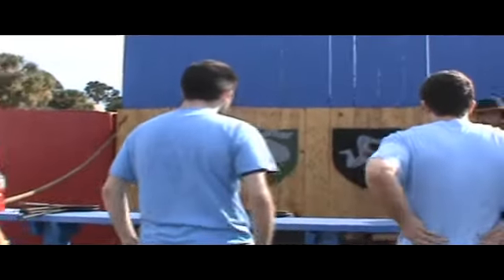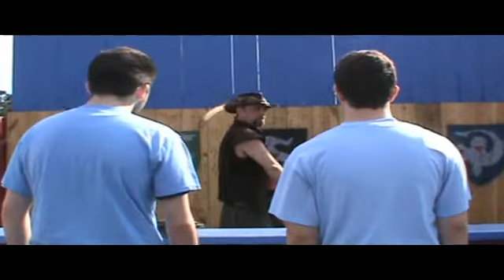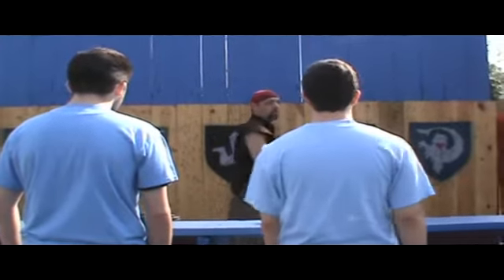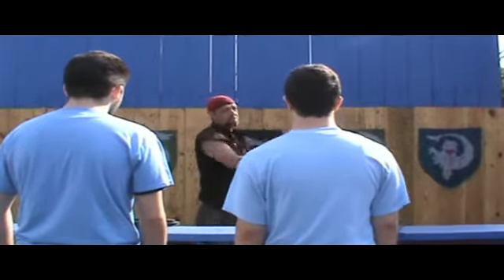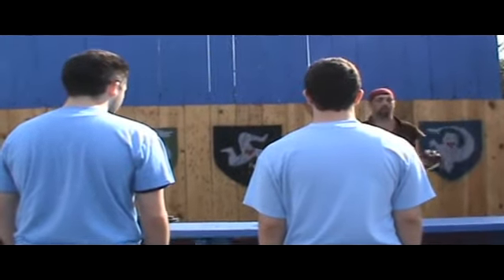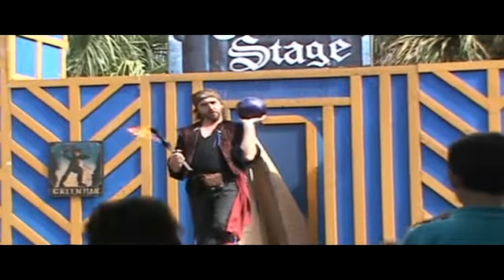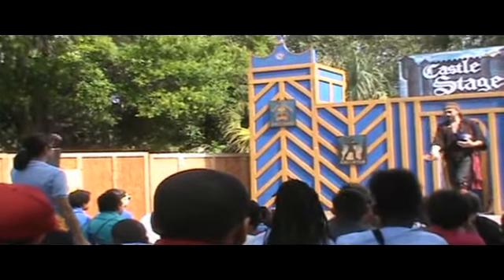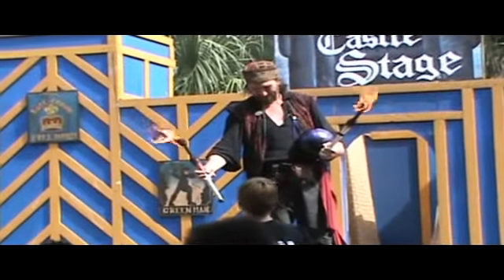Not a vlog...really, stop watching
From yesterday's renaissance fair. Sorry I didn't film most of it, but think about it, its a place where people con you out of your money with cardboard dragons. lol